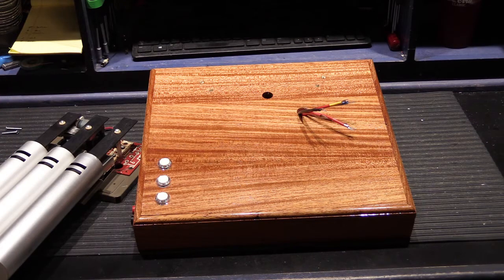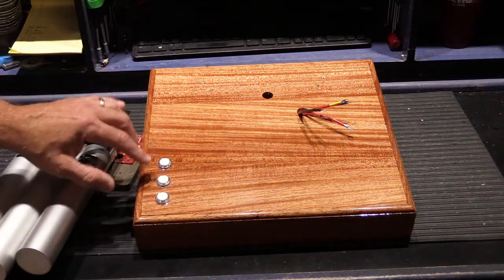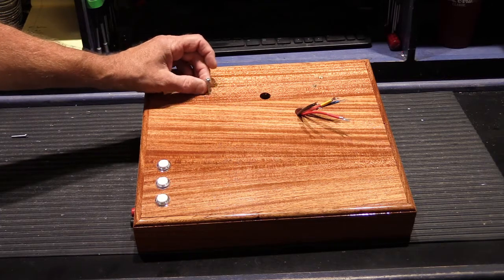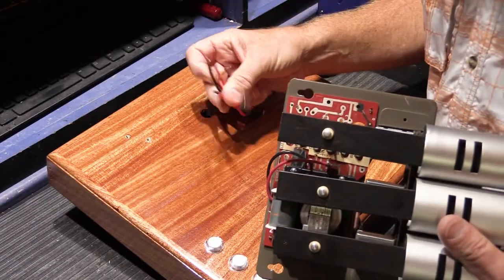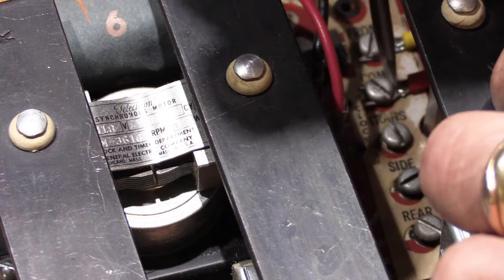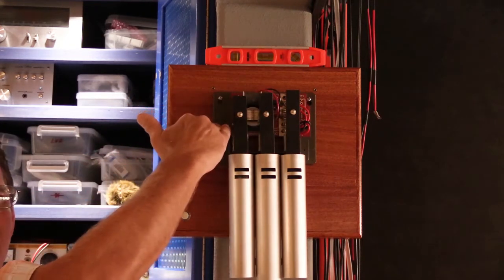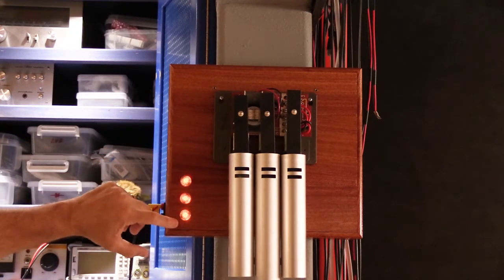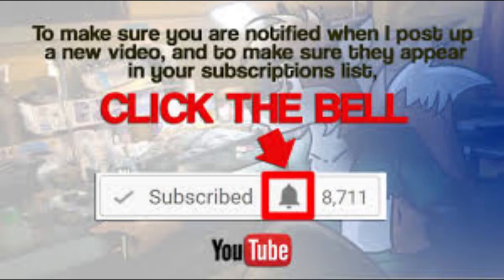Showing off our new NuTone 8 Note Chime Testing Jig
I decided that it was a good time to build a dedicated 8-Note Chime Test Jig that can be used with the NuTone Long Tube  and Short Tube Door Chime we repair.

A little bit of mahogany and a days worth of work resulted in well made (and quite stylish) dedicate setup, that's easy to use.